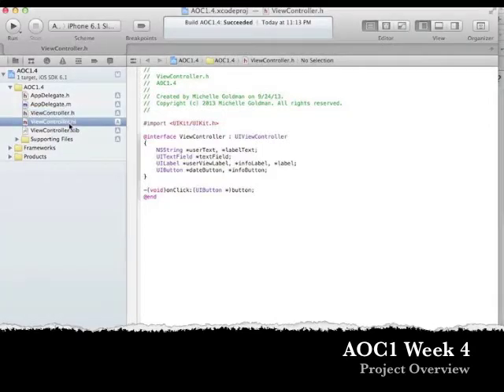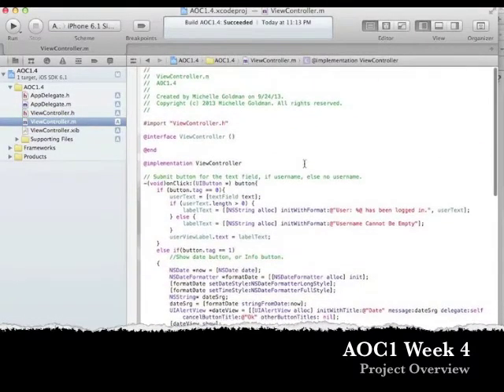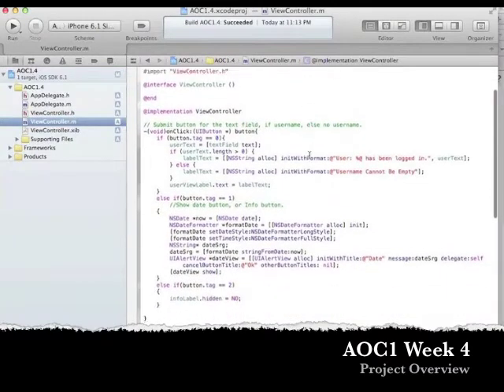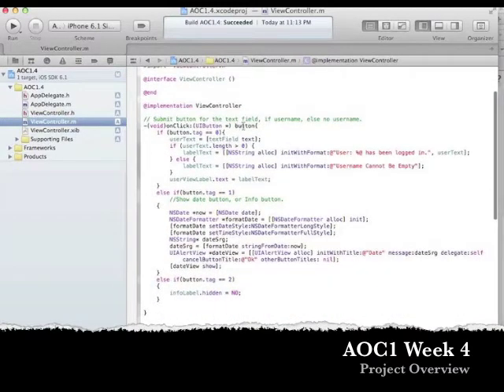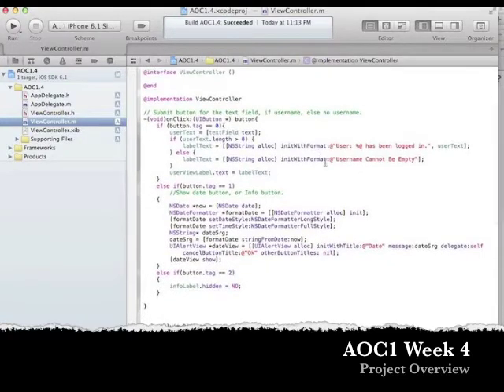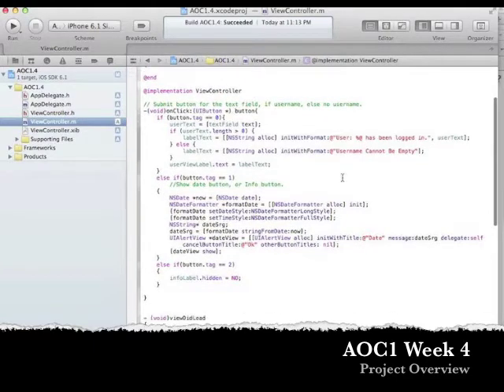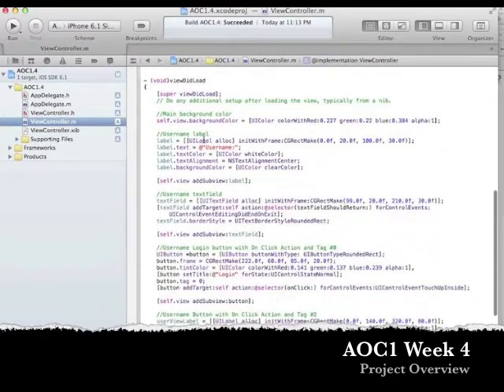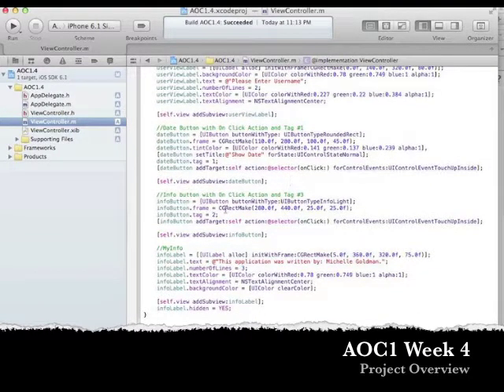AOC1 Week 4 Reflection